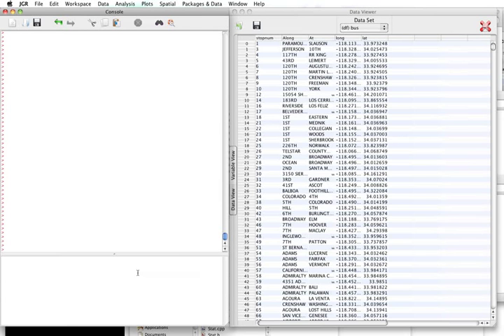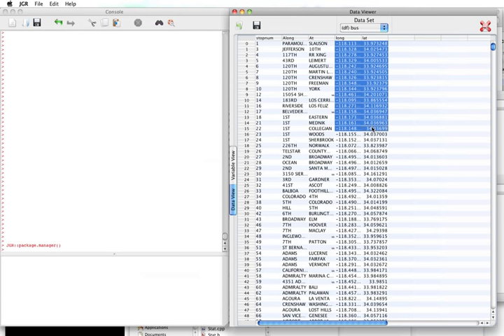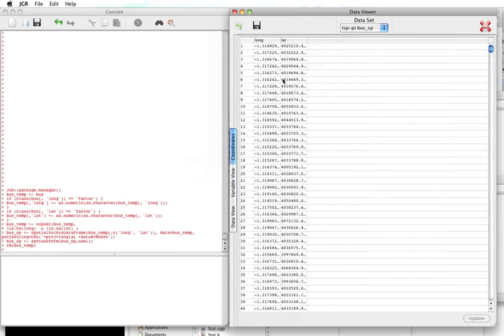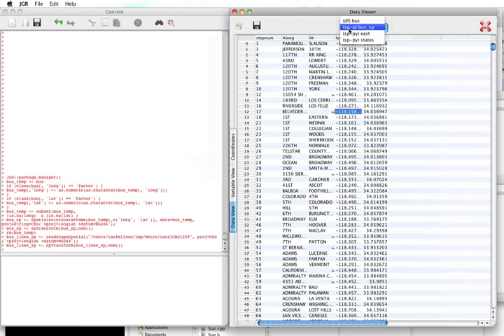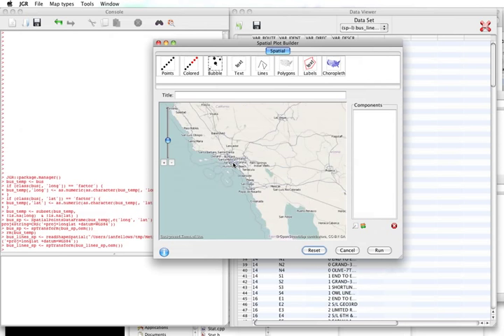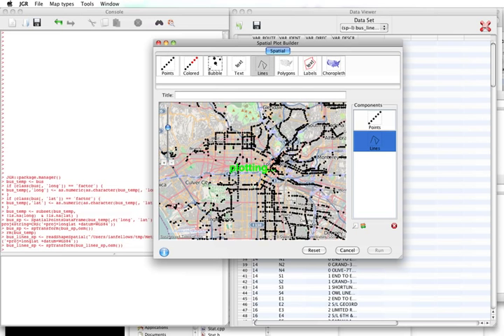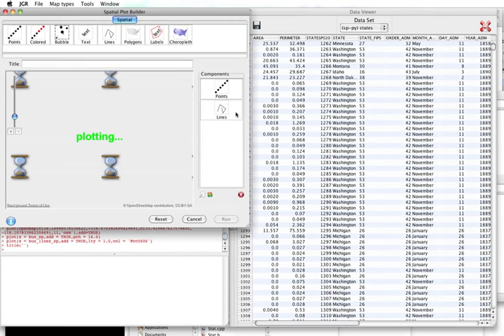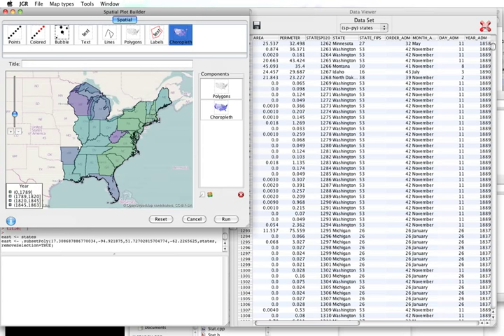Spatial Data Analysis with Deducer's Spatial Plug-in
An introductory tour of DeducerSpatial, a Deducer plug-in.